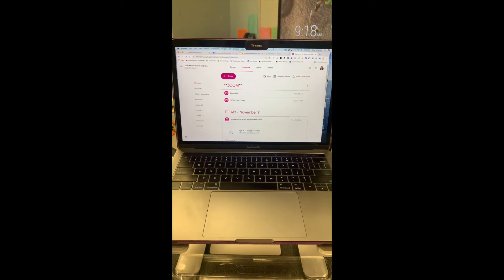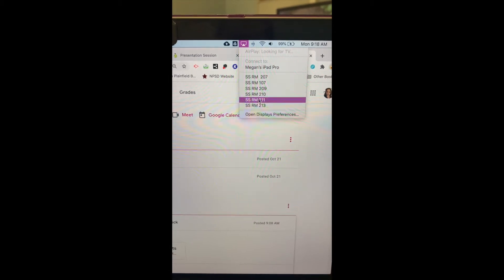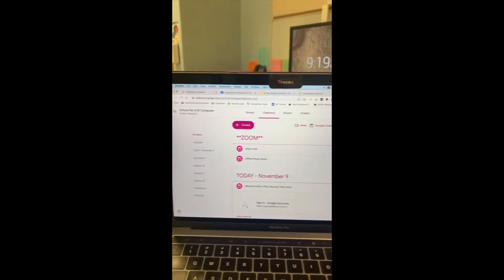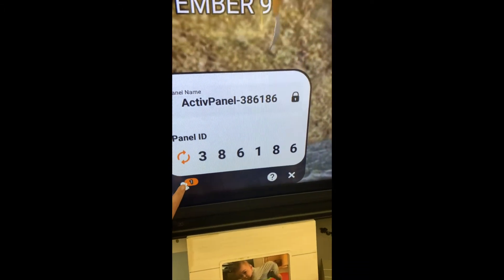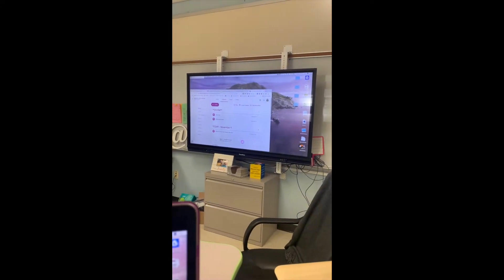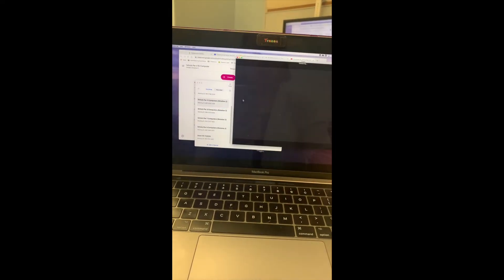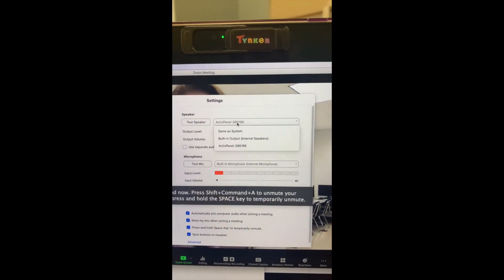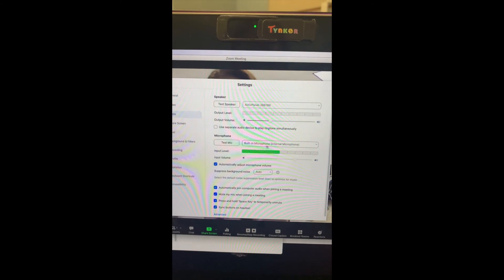Connecting to Interactive Board via Apple TV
This also shows the settings on how to connect your speaker through the board and your microphone through your computer.